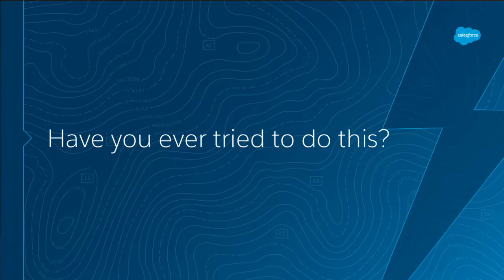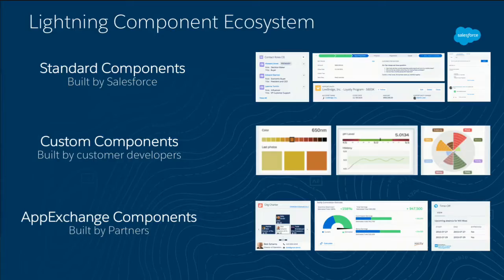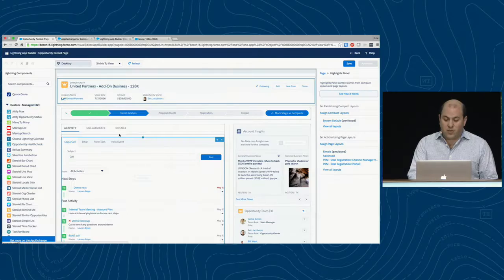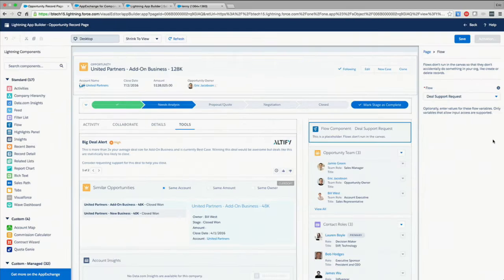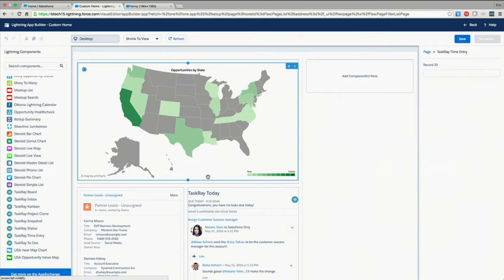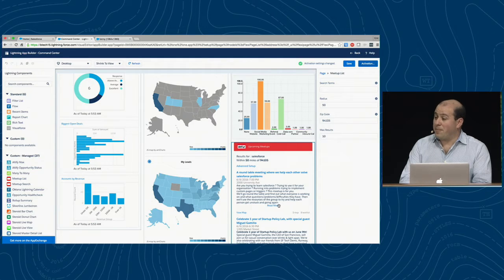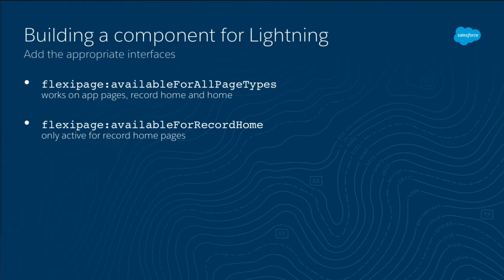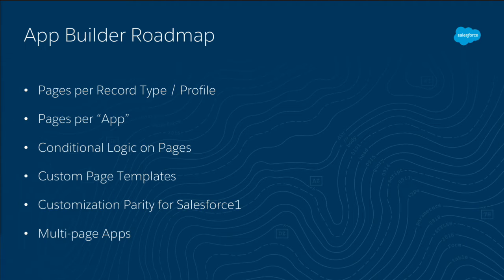Customize Record and Home Pages with Lightning App Builder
Learn how to take advantage of Lightning functionality with Record and Home Customization, now GA in Summer 16. Build custom pages in Lightning Experience using clicks, not code. Lightning Product Manager, Eric Jacobson will showcase use cases for customization, provide a technical deep dive into the App Builder, and share insight into the App Builder roadmap.